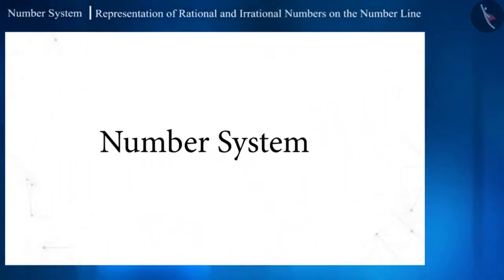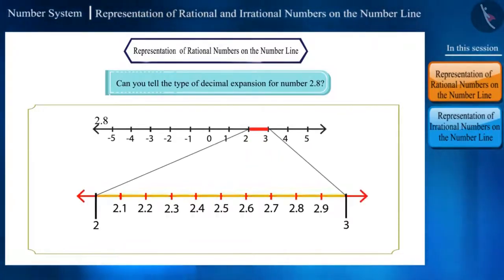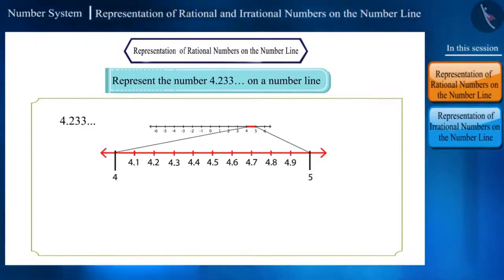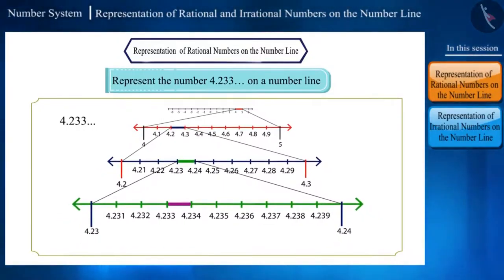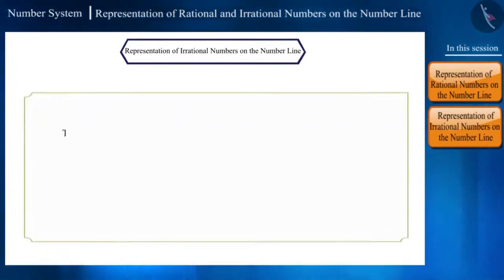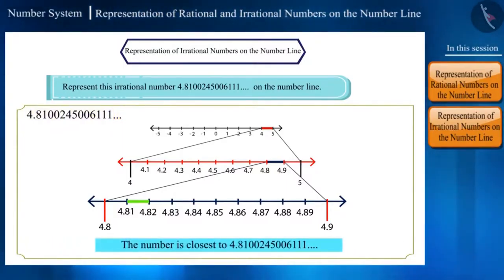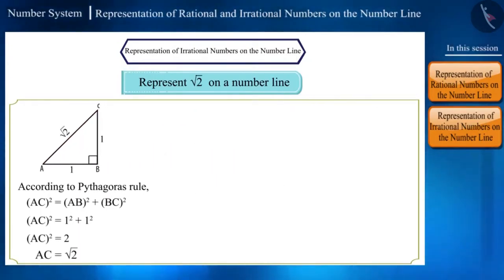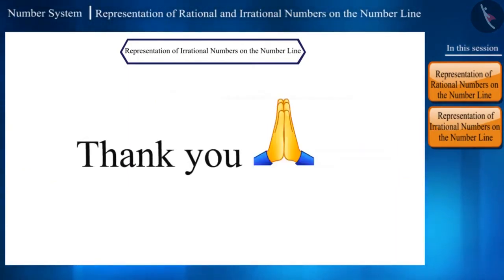Class 9 maths chapter 1 - "Number System" (Part 16) cbse ncert